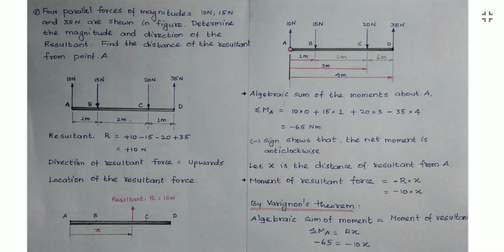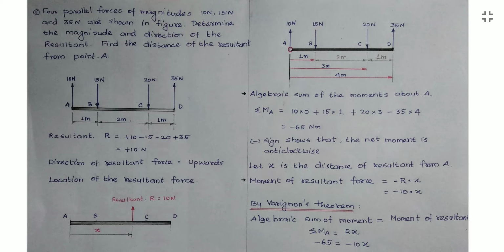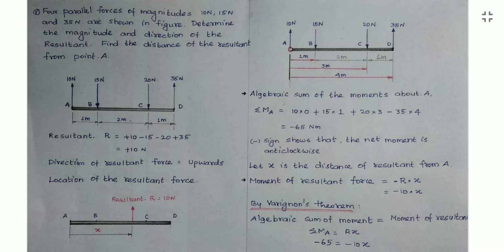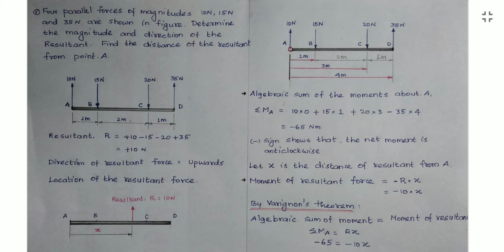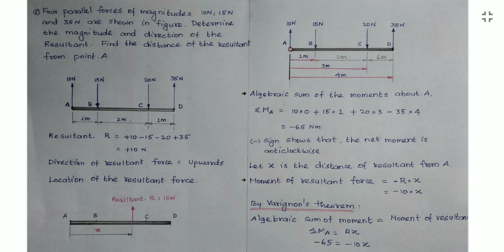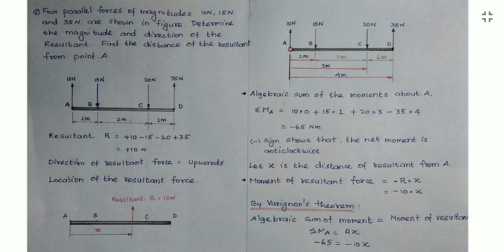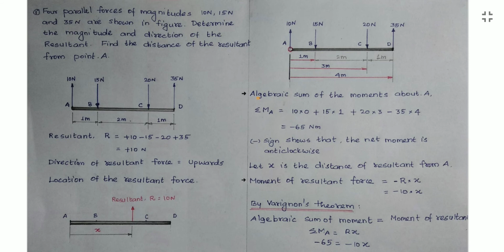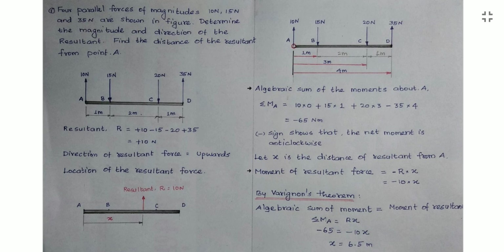Moments of Forces - 01